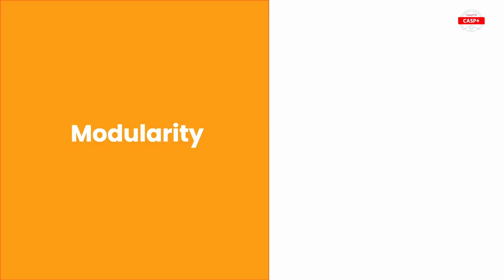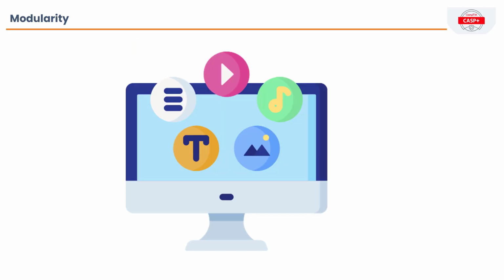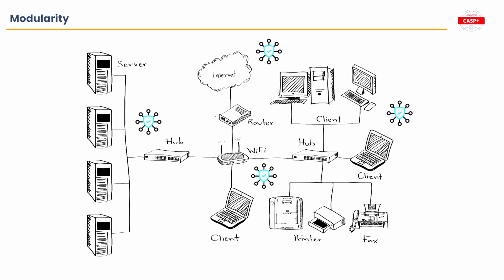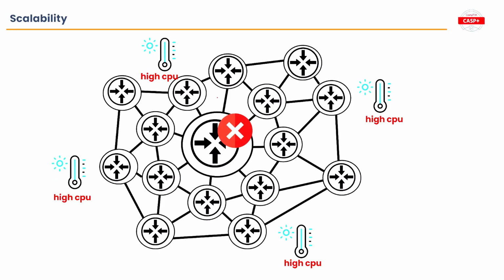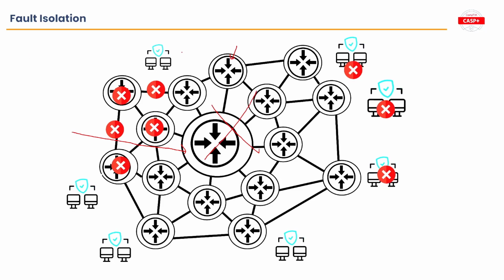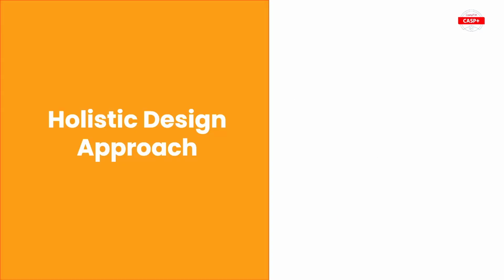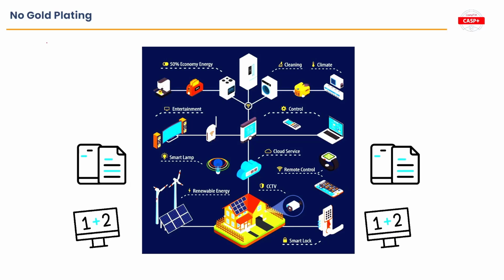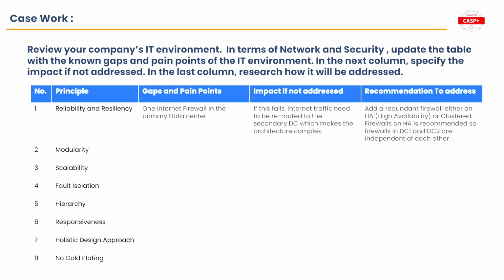CompTIA CASP+ - M1L2 - Infrastructure Architecture Principles